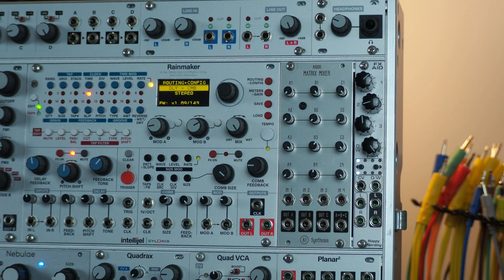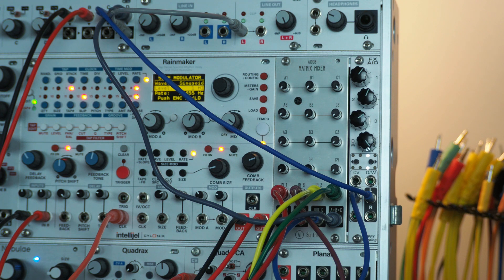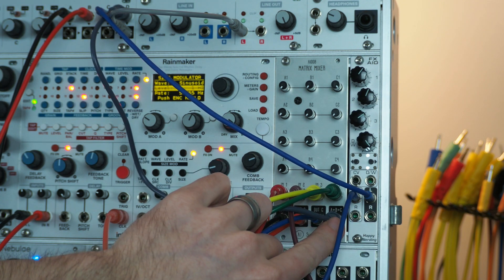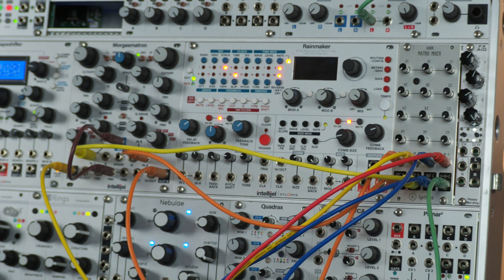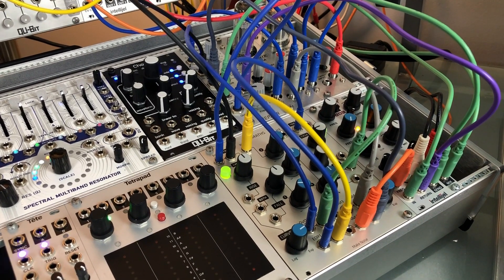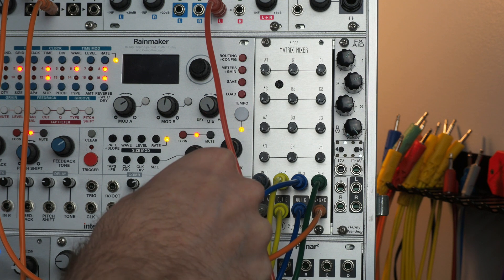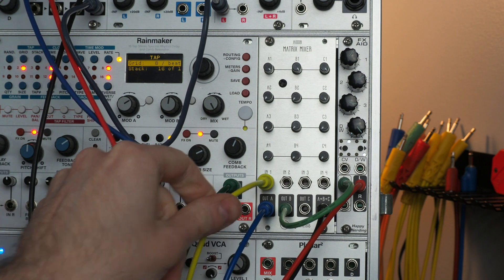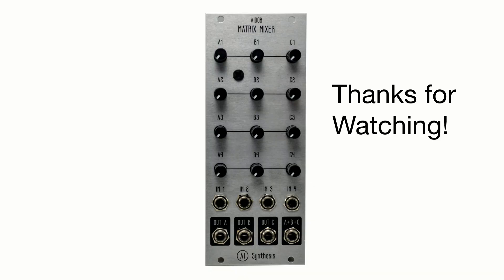AI Synthesis AI008 Matrix Mixer - Walkthrough Demo Tutorial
This video takes a look at the AI Synthesis AI008 Matrix Mixer. After a quick explanation of matrix mixers and how this one works, I provide a few patch examples. Matrix mixers are uniquely suited to the eurorack environment. They're great for distributing audio or CV signals throughout your system, creating feedback loops, along with more standard mixing scenarios.

Video Chapters
00:03 - Intro Overview
01:56 - 4-Voice Patch With FX Distribution
07:02 - FEEDBACK!
09:07 - CV Routing
11:10 - Hainbach-Style Bandpassed Effects